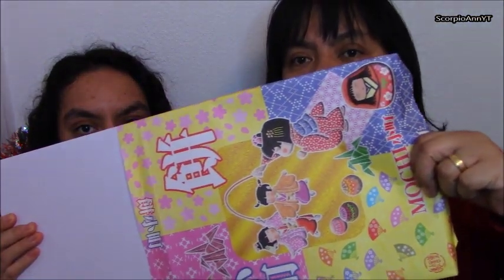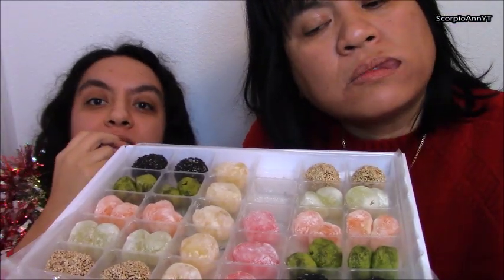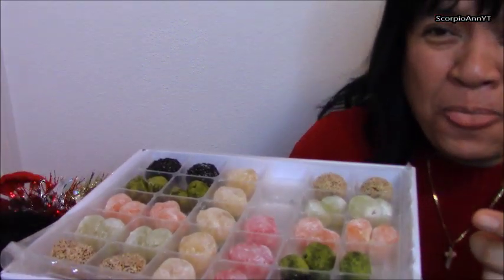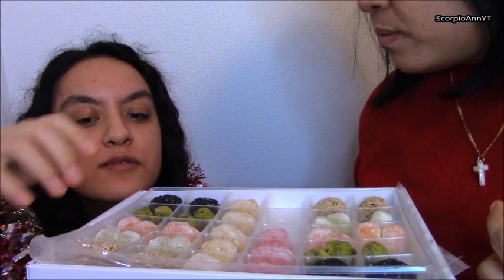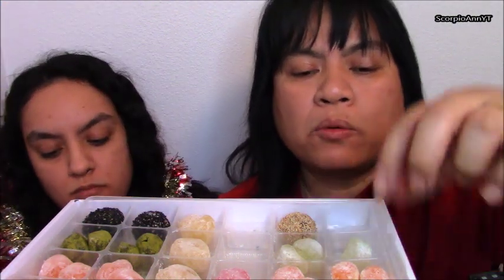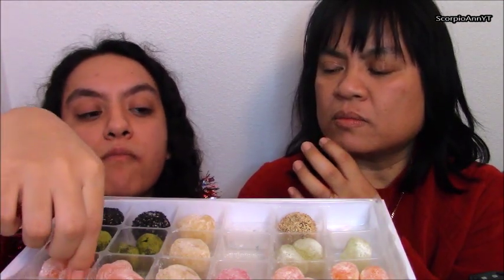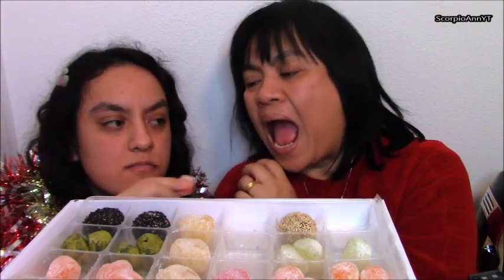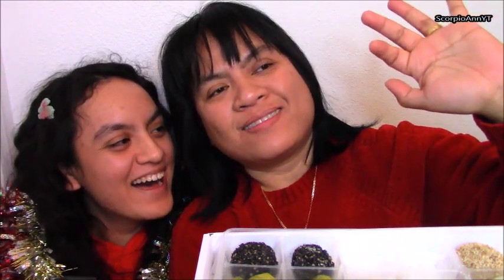ASMR Eating Japanese Assorted Mochi with Ariaville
Hi guys! Ariaville and I are eating Japanese assorted mochi, to relax and entertain you. Love, Ann